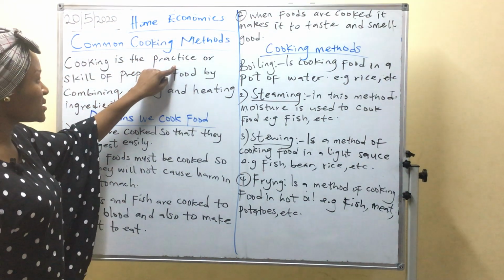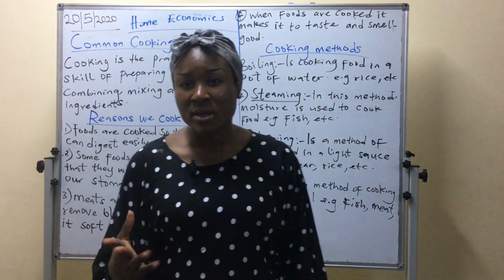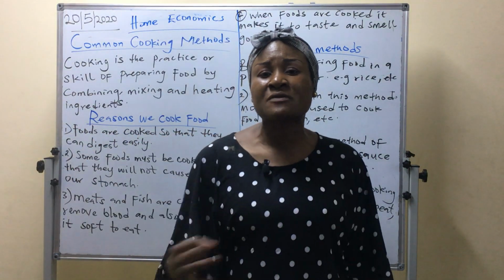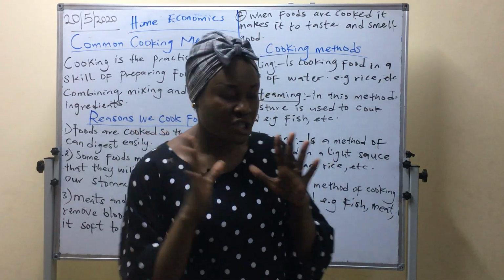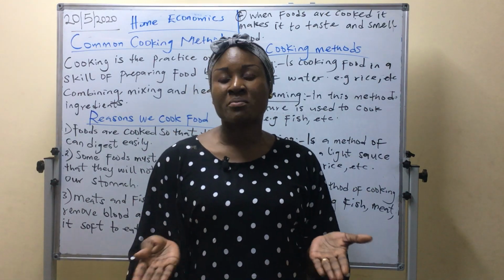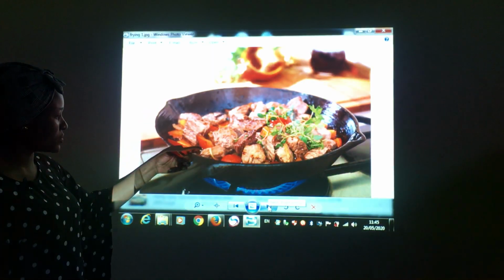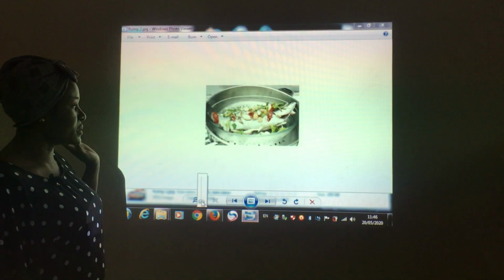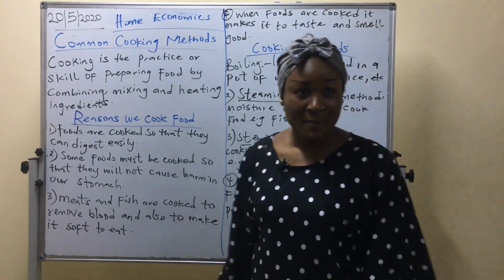Home economics Grade 5 by Teacher Ijeoma